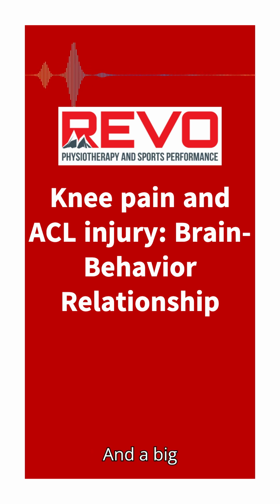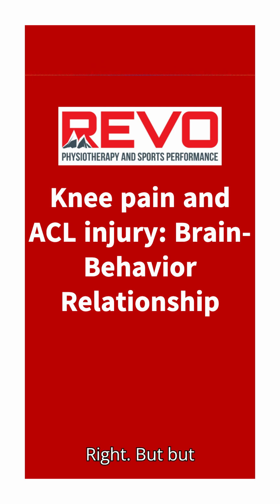Knee pain and ACL injury. Brain Behavior Relationship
The collection of studies explores factors contributing to knee injuries, especially in female athletes. One study investigates the neuroplasticity associated with ACL injury-prevention training. Another explores how hip mechanics influence knee injuries like ACL tears and patellofemoral pain, highlighting the importance of hip muscle control. Further research examines the impact of hip-focused training programs on lower extremity biomechanics and ACL injury risk. Finally, one study considers how a landing strategy emphasizing hip and knee flexion can reduce tibiofemoral compressive forces in individuals post-ACLR, potentially delaying knee osteoarthritis.

Articles referenced in this discussion

Mechanisms Underlying ACL Injury-Prevention Training: The Brain-Behavior Relationship
Christopher M. Powers, PhD, PT; Beth Fisher, PhD, PT
Division of Biokinesiology and Physical Therapy, University of Southern California, Los Angeles

The Influence of Abnormal Hip Mechanics on Knee Injury:
A Biomechanical Perspective
Dr Christopher M. Powers, Division of Biokinesiology and Physical Therapy, University of Southern California

Improvements in Hip Muscle Performance Result in Increased Use of the Hip Extensors and Abductors During a Landing Task
Kristen M. Stearns,* PhD, PT, and Christopher M. Powers,yz PhD, PT Investigation performed at the University of Southern California, Los Angeles, California, USA

Increased Hip and Knee Flexion During Landing Decreases Tibiofemoral Compressive Forces in Women Who Have Undergone Anterior Cruciate Ligament Reconstruction
Liang-Ching Tsai,* PhD, PT, and Christopher M. Powers,yz PhD, PT Investigation performed at the Division of Biokinesiology and Physical Therapy, University of Southern California, Los Angeles, California Welcome to the Revo Physiotherapy and Sports Performance YouTube channel!

At Revo Physiotherapy and Sports Performance, we specialize in helping you recover from injuries, optimize your athletic performance, and achieve your physical goals. Our team of expert physical therapists and sports performance specialists are dedicated to providing personalized, evidence-based care as you work to achieve your goals .

Whether you're an athlete looking to gain a competitive edge or someone seeking relief from pain and improved movement, Revo Physiotherapy and Sports Performance is here to help.

Don't forget to LIKE this video, SUBSCRIBE to our channel for more valuable content on physical therapy, injury recovery, and sports performance, and hit the notification bell so you don't miss our future uploads!